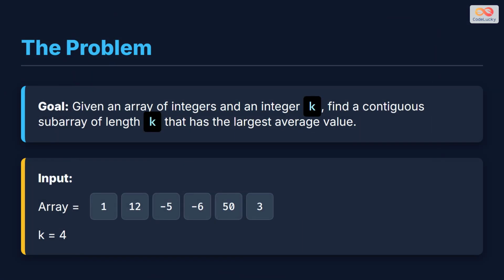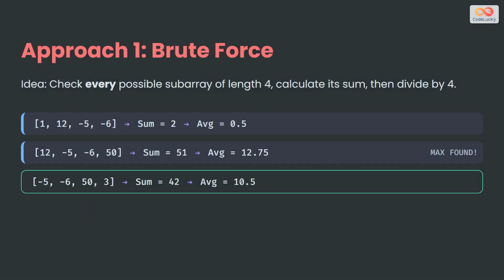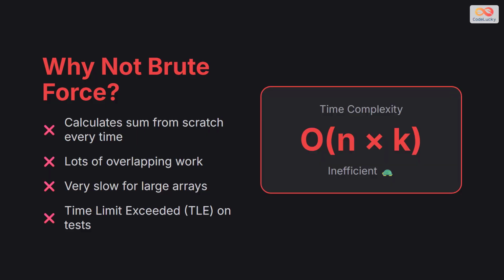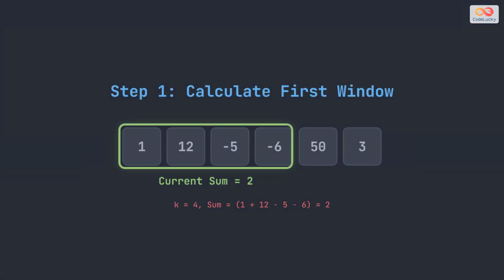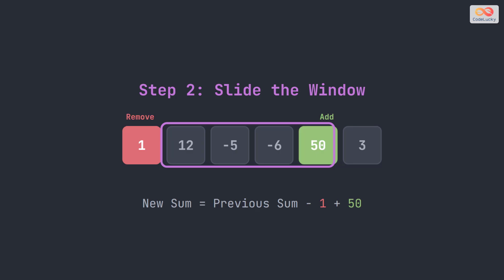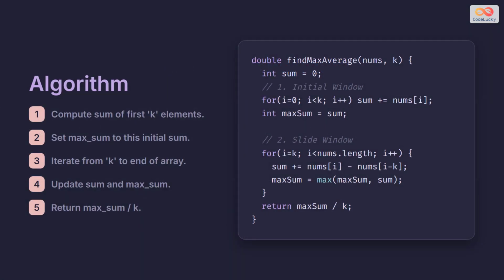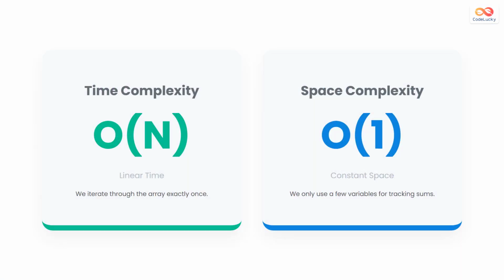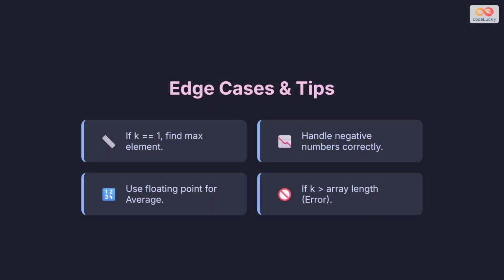Maximum Average Subarray I - LeetCode 643 - Sliding Window Pattern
Learn how to solve the Maximum Average Subarray problem (LeetCode 643) using the Sliding Window technique! 🪟

In this video, we break down the brute force approach, explain why it's inefficient, and then visualize the optimal O(N) solution step-by-step.

Key Concepts Covered:
🔹 Sliding Window Visualization
🔹 Time & Space Complexity Analysis
🔹 Pseudocode and Algorithm walkthrough

This pattern is crucial for coding interviews at top tech companies. Master it today!

Chapters:
00:00 - Maximum Average Subarray
00:17 - The Problem
00:41 - Approach 1: Brute Force
01:04 - Why Not Brute Force?
01:26 - Solution Concept
01:46 - Step 1: Calculate First Window
02:02 - Step 2: Slide the Window
02:19 - The Magic Formula
02:40 - Algorithm
03:05 - Complexity Analysis
03:24 - Edge Cases & Tips
03:48 - Summary
04:07 - Outro